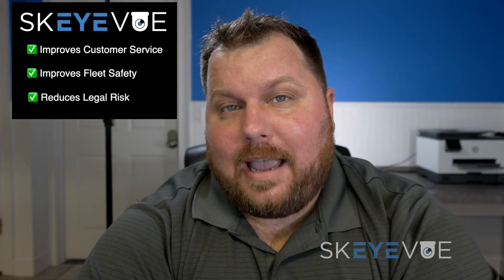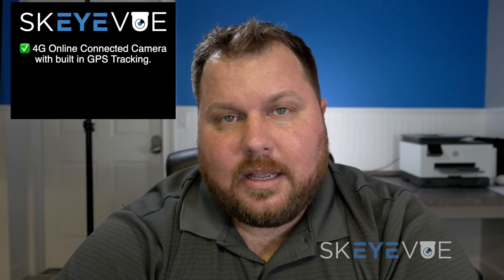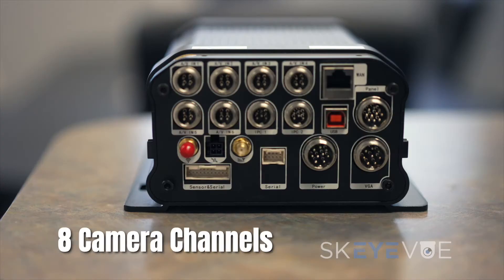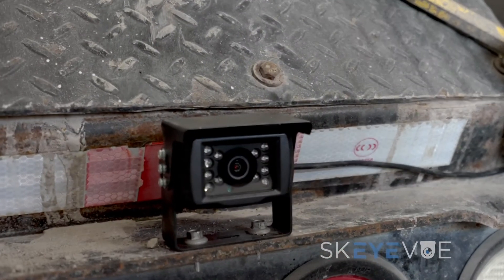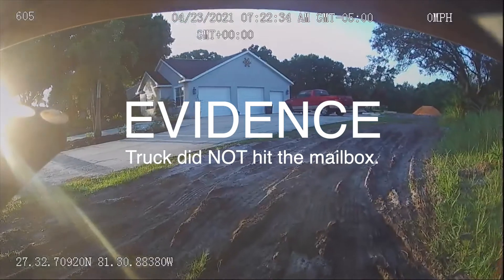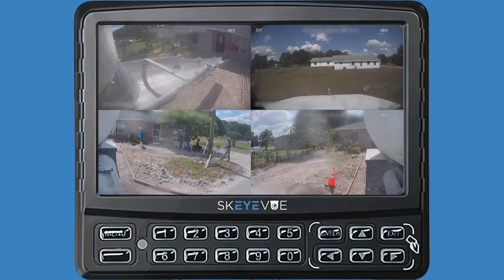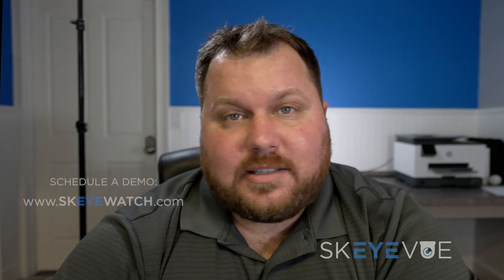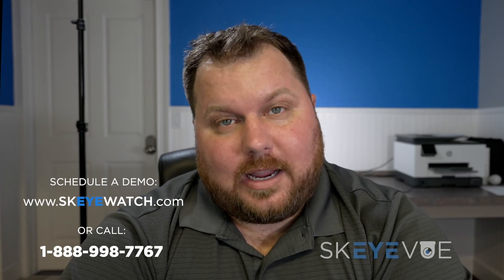Garbage Truck Camera Systems | Waste Management Truck Cameras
Waste Management Truck Cameras and Garbage Truck Camera Systems from skEYEwatch.

00:00 Garbage Truck Camera Systems
00:11 Three ways garbage truck cameras help the waste management industry
00:37 Garbage truck camera features
00:47 Online streaming garbage truck cameras with cloud retrieval
01:22 Up to 8 multi view cameras per truck eliminate blind spots
01:44 An amazing garbage truck surveillance system
02:02 Improve customer service with our truck cameras
02:31 Video evidence to fight back against fraudulent claims
03:02 Garbage truck cameras improve fleet safety
03:29 Contact skEYEwatch and thanks for watching
03:55 Call skEYEwatch for garbage truck camera systems

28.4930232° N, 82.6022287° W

A garbage truck camera system is an essential tool for any company in the waste management industry. Every time a garbage truck driver goes out on their route, they have to worry about getting falsely accused of doing something that wasn’t them. With skEYEvue garbage truck cameras installed in your trucks and continuously recording everything around them from all angles - there will be no more worries or concerns when you need evidence later down the line!

Our truck camera systems are perfect for any type of waste collection vehicles. If you drive roll-off trucks, recycling trucks or even septic pump trucks, a truck fleet camera system will benefit your operation more than you can imagine. They work great as truck security cameras in case you need to review footage from any kind of dangerous situations near your vehicles. Situations such as road rage incidents. Now you’ll have all the evidence you need in case these incidents escalate out of control.

Garbage and waste management truck cameras are also great for improving customer service. For example, your trucks are out on their routes for trash collection and a customer claims your company skipped them this week. Most of the time we’ve seen that customers aren’t doing what they’re supposed to be doing, such as putting their garbage cans near the road for pick up. If the customer had done what they were supposed to do, then most likely wouldn't have been skipped. Now you’ll have the video surveillance as evidence to help solve these customer disputes.

Here are more amazing garbage truck camera features. Our camera system is recording to a 2 terabyte SSD and is 4G cellular mobile connected. This means the owner or administrator of a waste management truck fleet can sign in, view and download their garbage truck camera video recordings over the internet.

00:00 Garbage Truck Camera Systems
00:11 Three ways garbage truck cameras help the waste management industry
00:37 Garbage truck camera features
00:47 Online streaming garbage truck cameras with cloud retrieval
01:22 Up to 8 multi view cameras per truck eliminate blind spots
01:44 An amazing garbage truck surveillance system
02:02 Improve customer service with our truck cameras
02:31 Video evidence to fight back against fraudulent claims
03:02 Garbage truck cameras improve fleet safety
03:29 Contact skEYEwatch and thanks for watching
03:55 Call skEYEwatch for garbage truck camera systems

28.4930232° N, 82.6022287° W